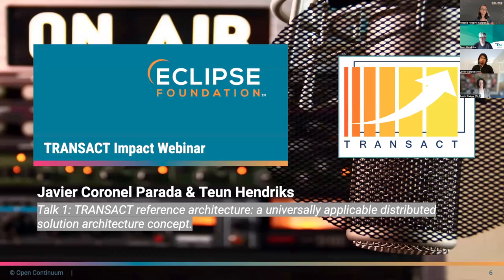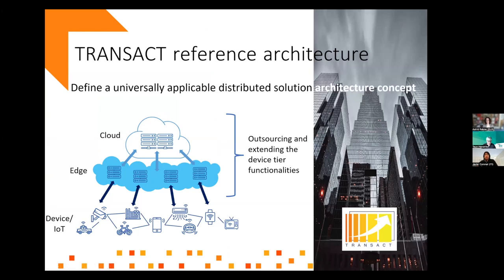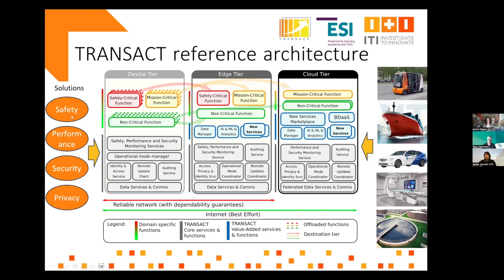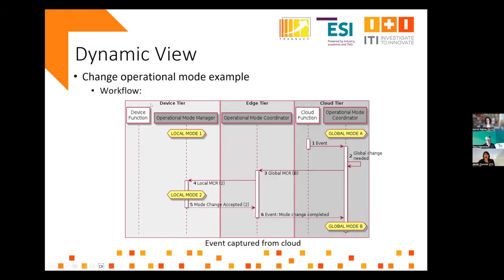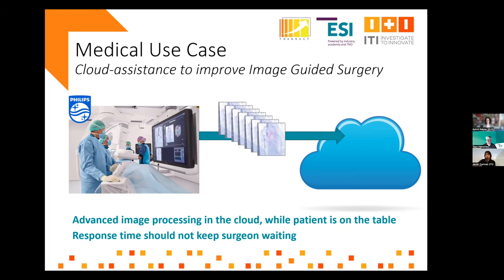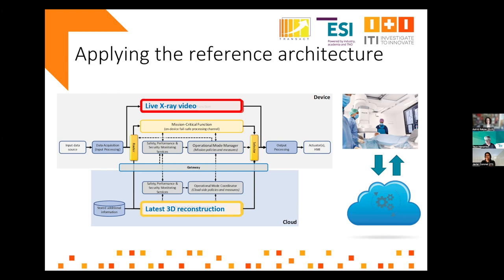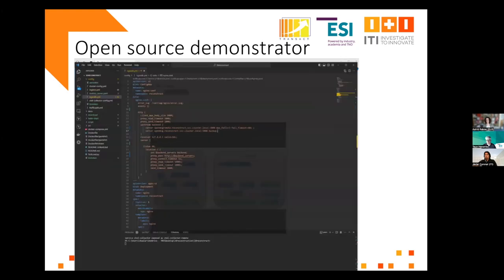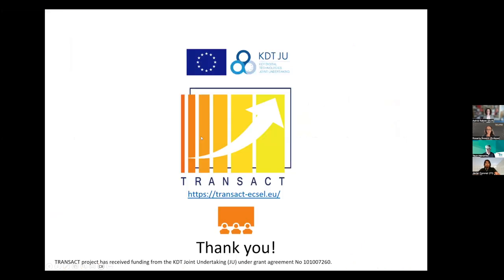TRANSACT Impact Webinar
TRANSACT Impact Webinar: Reference architecture and methodology for transforming  safety-critical cyber-physical systems from localised standalone systems into safe and secure distributed solutions.

presented by:  Javier Coronel Parada & Teun Hendriks

This presentation focuses on the TRANSACT reference architecture and its distributed multi-tier approach, which is based on a computing continuum that spans from the CPS device tier, through the edge tier, to the cloud tier. Outsourcing functionality to the edge and cloud tiers can lead to improved performance, reduced execution time, or enhanced precision in computations as long as the quality of service requirements are met and safety is not compromised. The description will be complemented with a medical use case showing how the TRANSACT approach and reference architecture can be applied in a hospital. Having a cloud-connection available during live treatment of patients would enable a surgeon to e.g. request the cloud to perform the latest 3D image processing analysis, to provide the best insight for the medical procedure at hand.